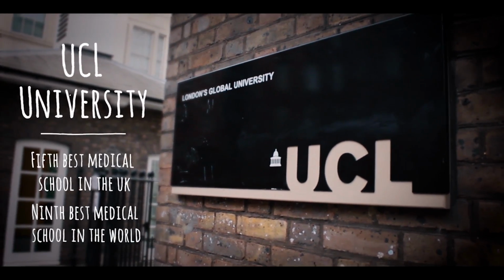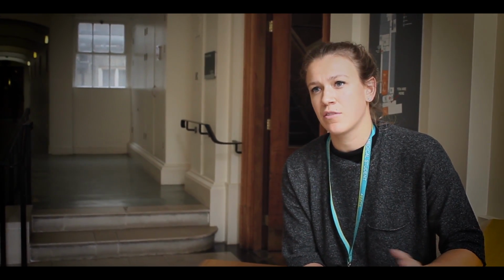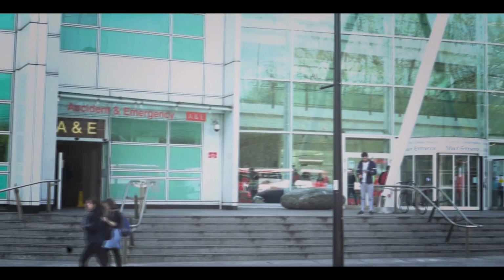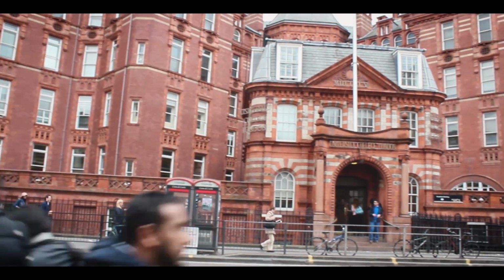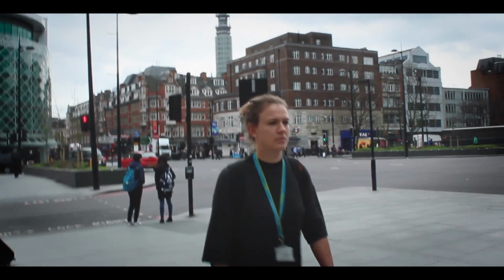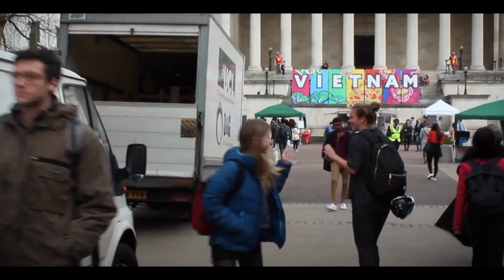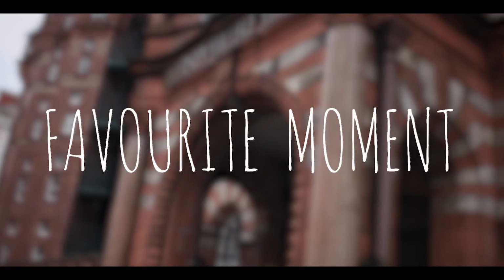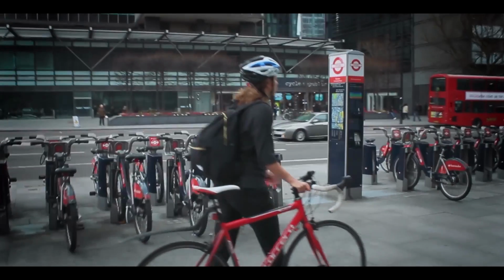UCL Medicine: Academic Insights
Want to see if you can get into UCL today?

Are you interested in studying medicine? Have you considered UCL? It's the 9th best medical school in the world and 5th in the UK! Find out more about what it takes and what you will get out of studying at UCL with Chloe Hall in this video.

Interested in getting into a top college? Visit "Crimson Education" for a FREE consultation,